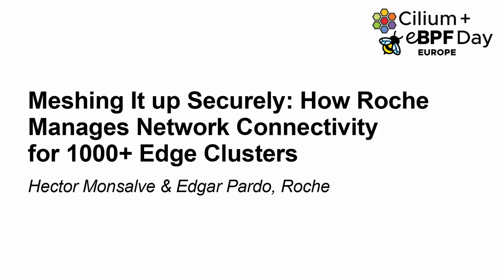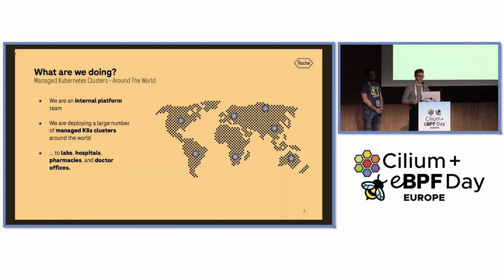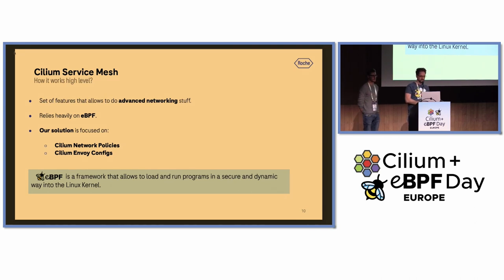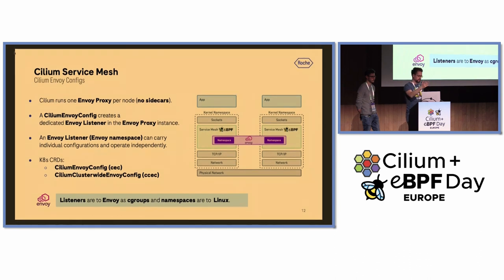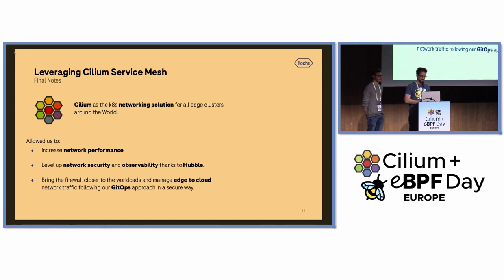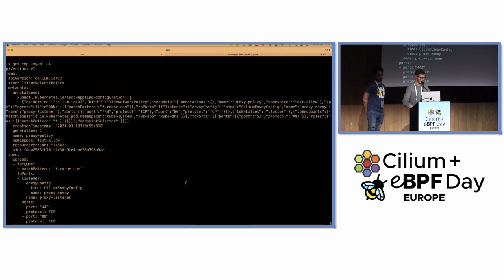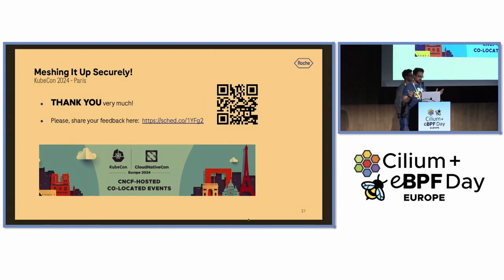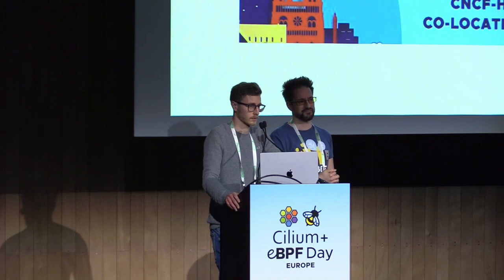Meshing It up Securely: How Roche Manages Network Connectivity for... Hector Monsalve & Edgar Pardo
Meshing It up Securely: How Roche Manages Network Connectivity for 1000+ Edge Clusters - Hector Monsalve & Edgar Pardo, Roche

Roche, one of the largest global healthcare companies, has embarked on the challenging journey of building a modern, cloud native edge compute platform that helps to run applications on customer premises, like laboratories or hospitals. In this talk, we will discuss the challenges of highly protected environments and show how leveraging Cilium Service Mesh can bring “the firewall” closer to the workloads. This not only allows for more fine-grained traffic control, but also simplifies the operations and configuration of network policies using a GitOps approach, alongside the deployment of workloads. Going beyond this, we’ll also look at some of the more advanced features of Cilium - like sending cluster traffic that targets the cloud via a specific forward proxy before it leaves the customer premises.